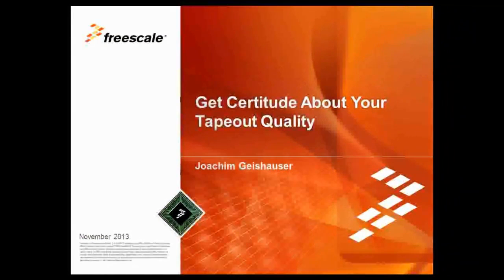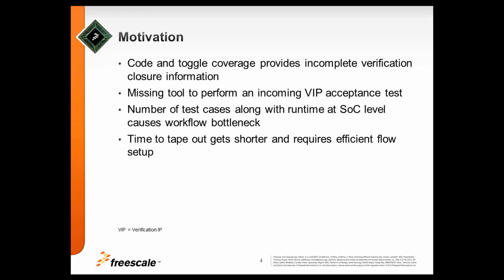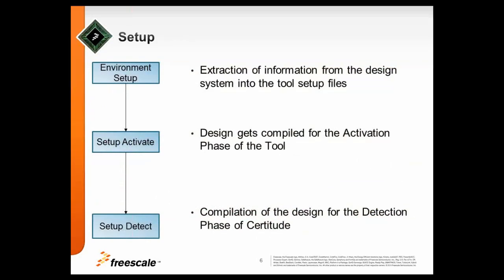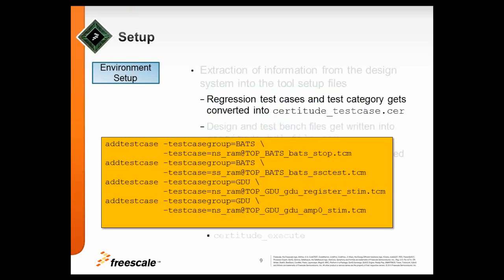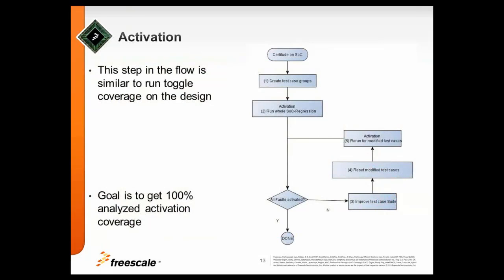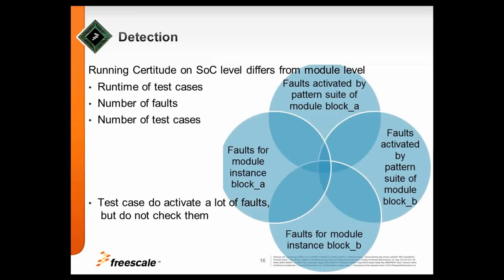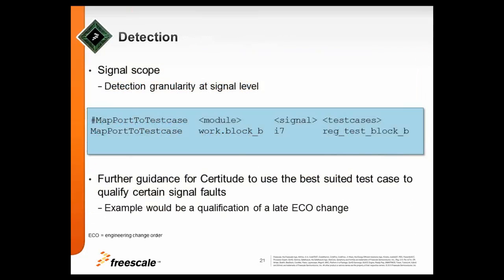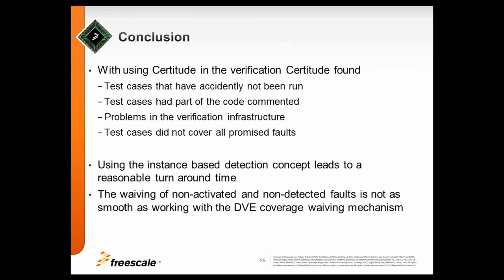Get Certitude about your Tapeout Quality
Functional bugs are still a major contributor to chip respins. One of the main issues that cause bugs to escape during functional verification is to determine the verification quality. One of the metrics used in the past was toggle coverage at the SoC level. However, this only gives an indication that something was completely missed in verification. The paper will show how the Synopsys Certitude tool can be used to improve the quality of the SoC verification as well as how the tool can be used effectively.